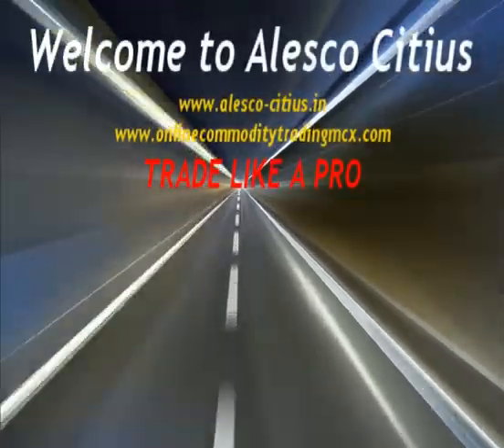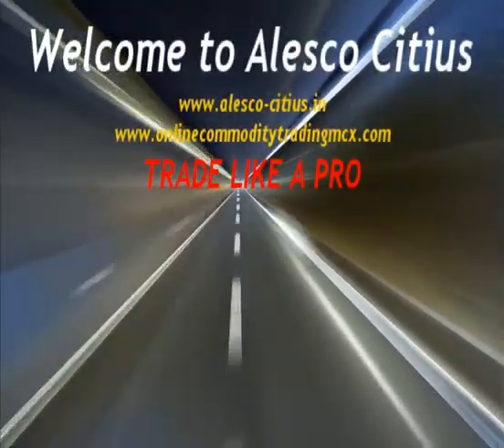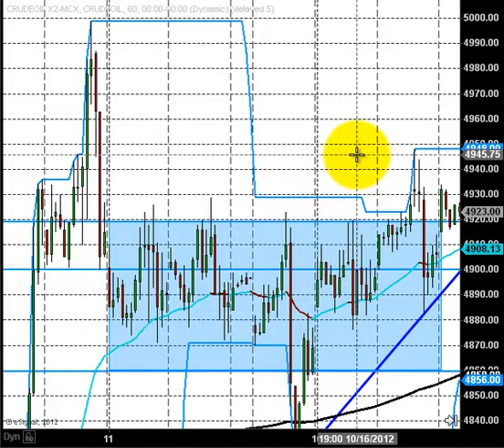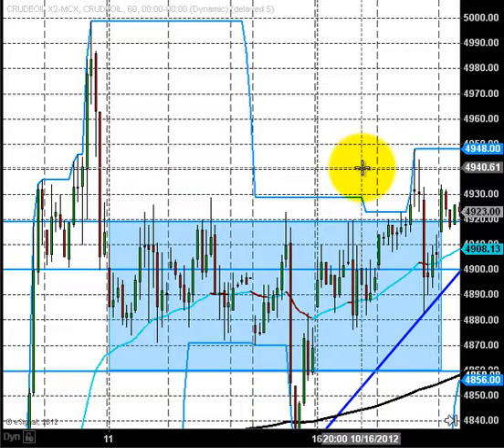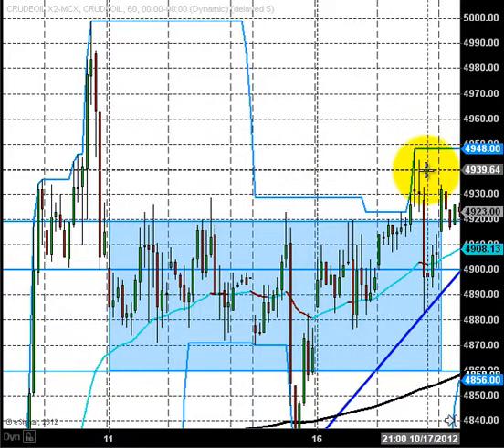MCX Crude oil trading technical analysis OCT 19 2012- Chennai India(092444 22233)